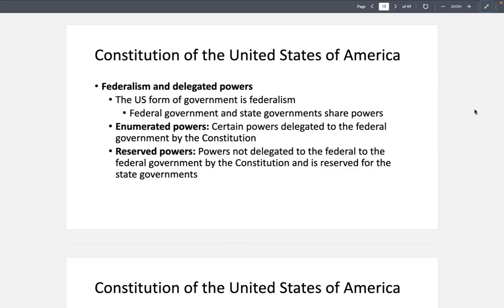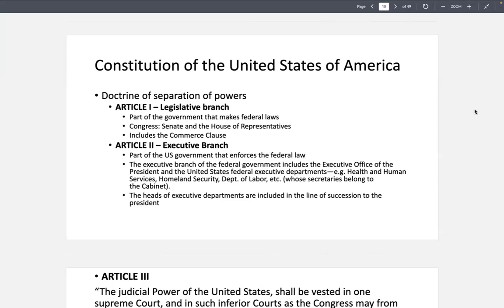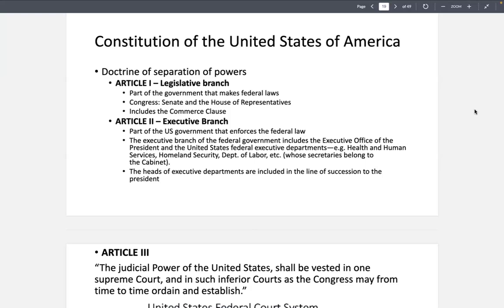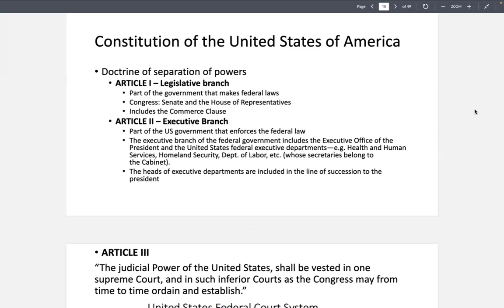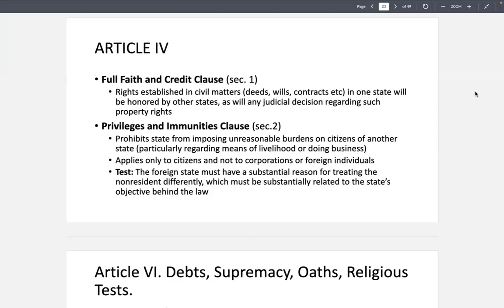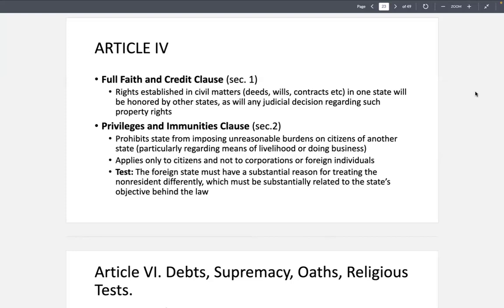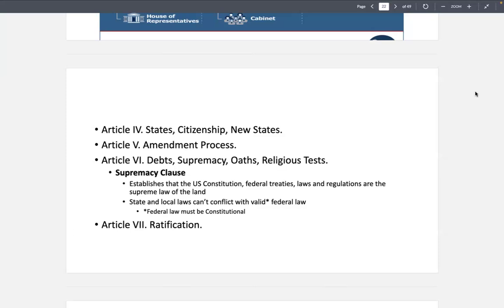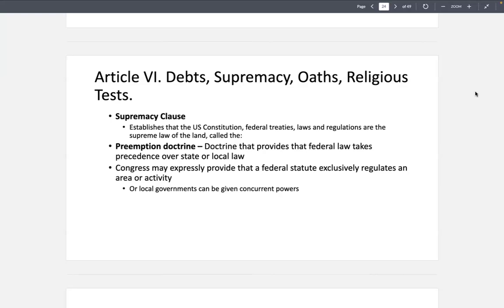EXPLAINED: The U.S. Constitution's original contents (Articles I - VII)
Before any amendments, there were 7 Articles. Watch to understand their contents!